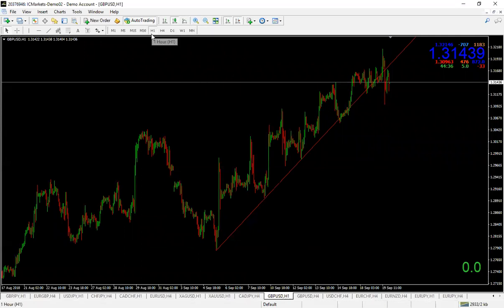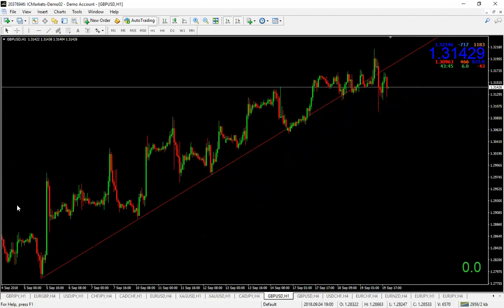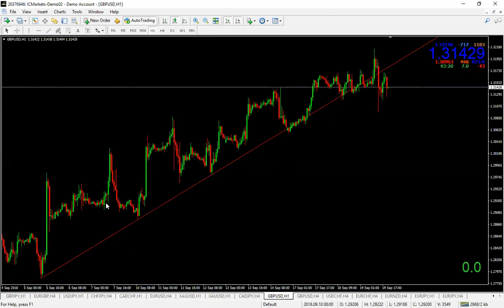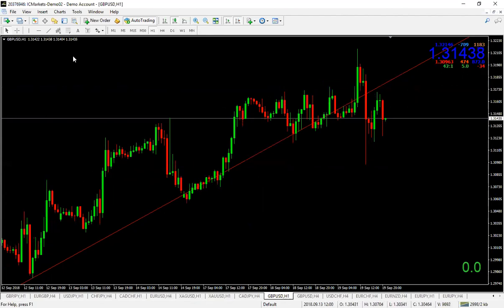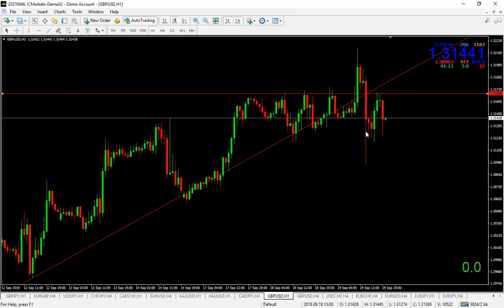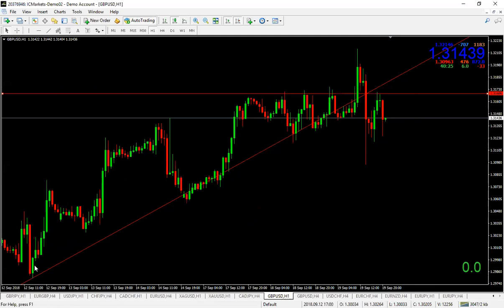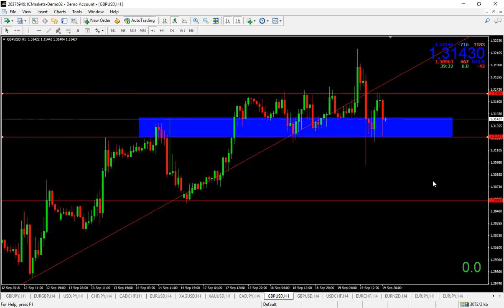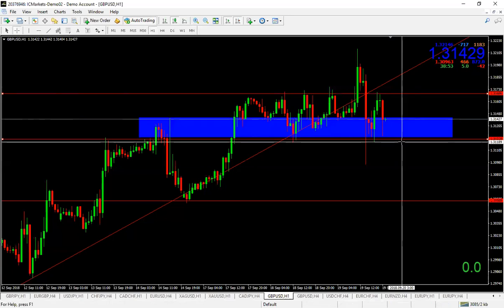How to draw and use Trendlines - Mentoring Session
In this video, I share of the methods and techniques I use in drawing and trading using trendlines.

Things covered in this video include:

How to draw a strong trendline
How to identify swing highs and swing lows
How to identify and trade a reversal

Send me a request to join our Telegram Channel.